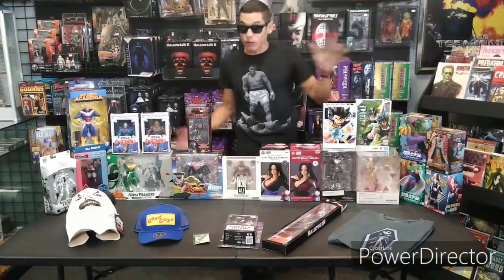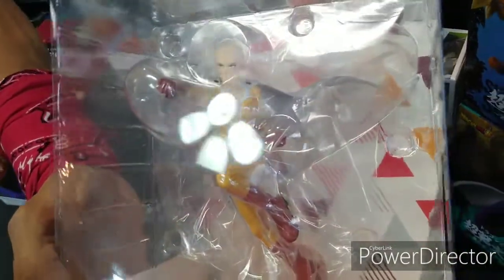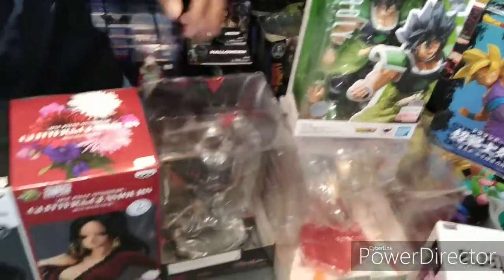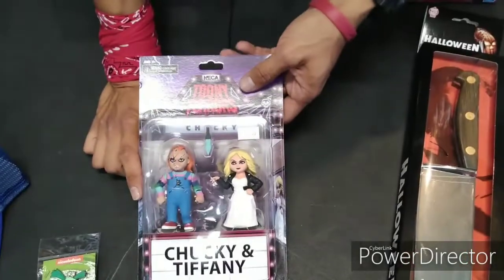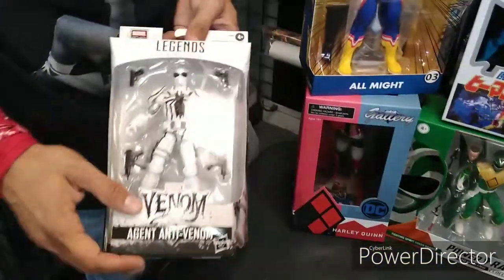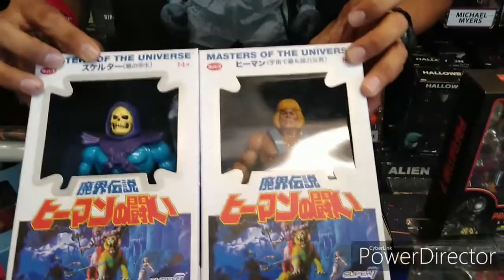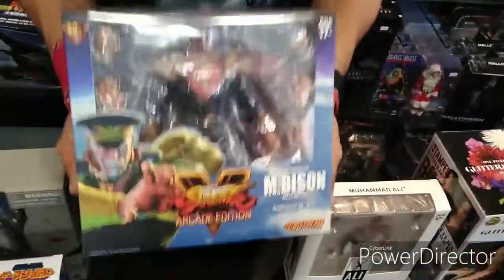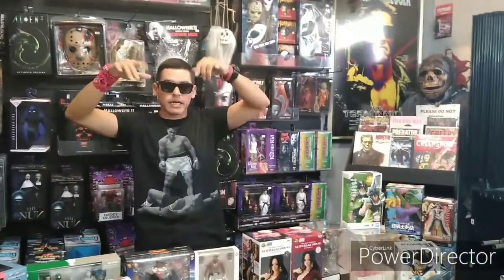New Stuff Just In w/ your boy c0nfigure! Art the Clown Mask Michael Myers Knife & more!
See something you like give us a call we do mail order. Gotham City Comics and Collectibles in Mesa, Arizona.